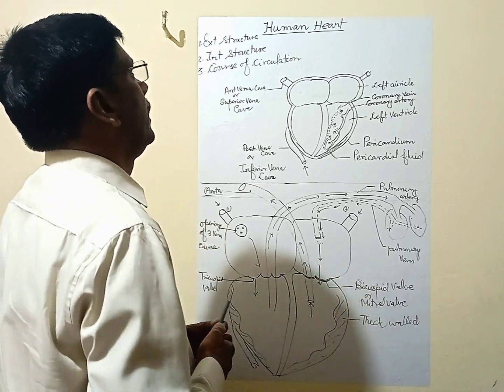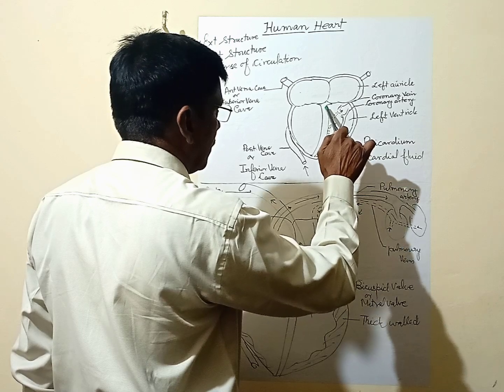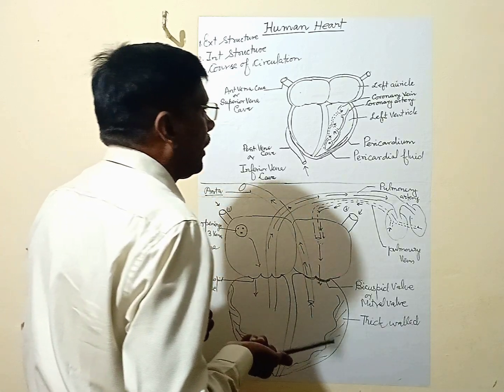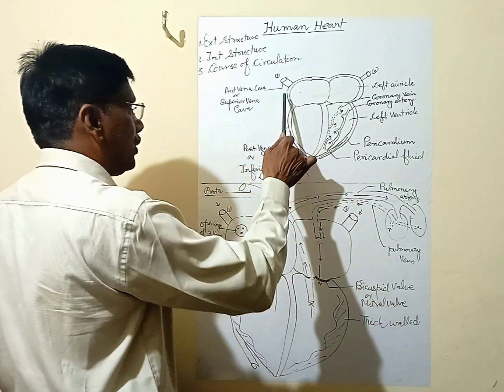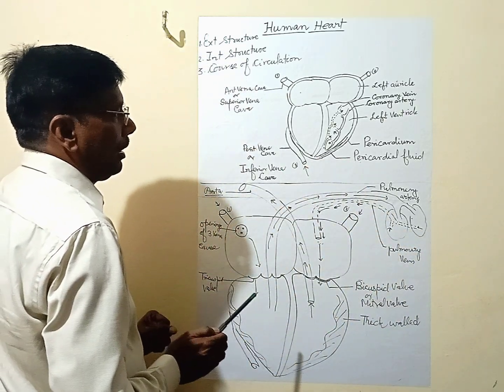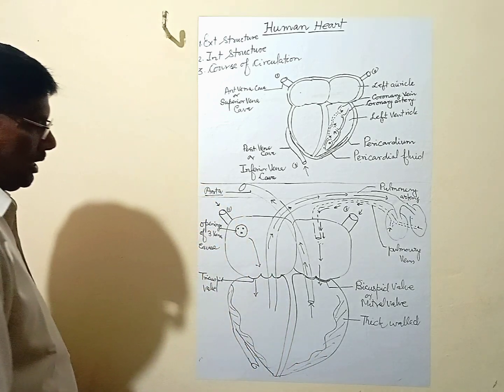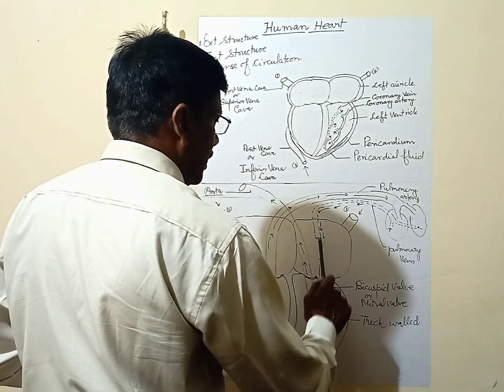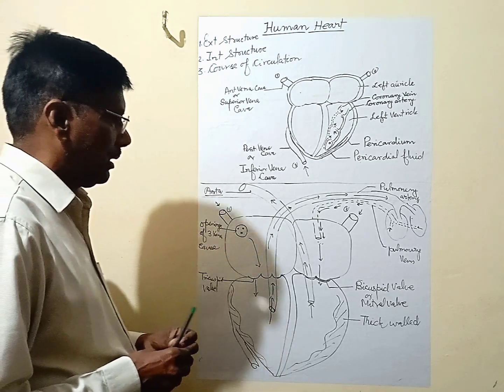Human Heart (Circulation of blood) Circulatory System Lecture-02 Class 10th ICSE/ CBSE